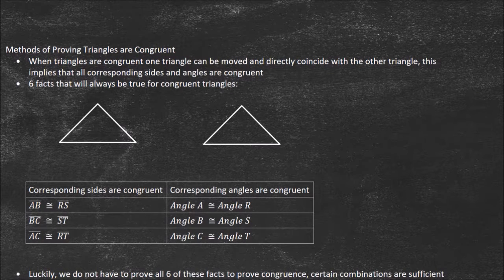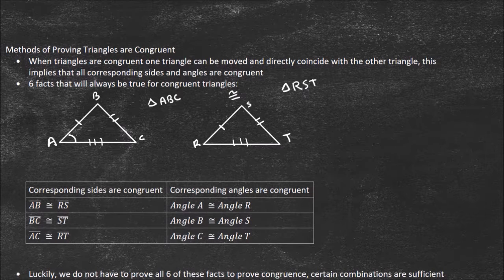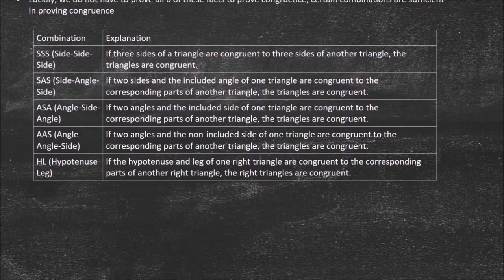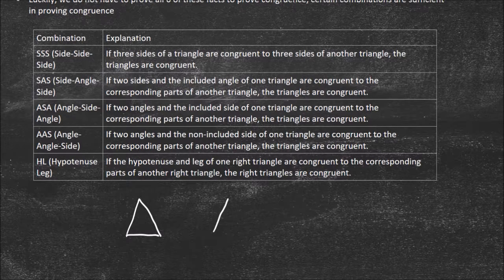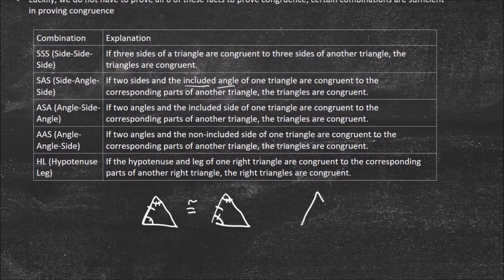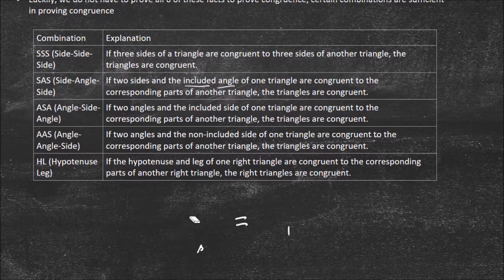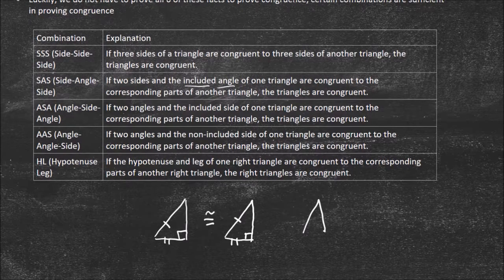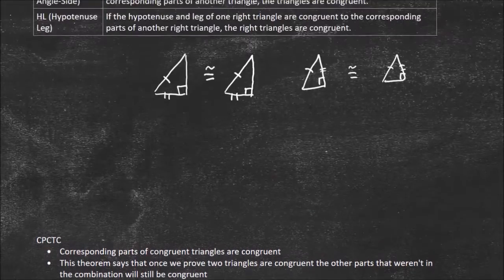How to Prove That Triangles are Congruent